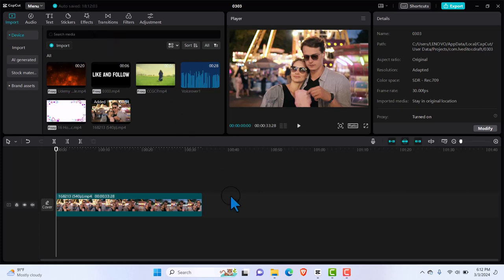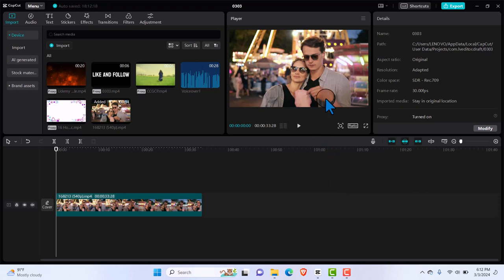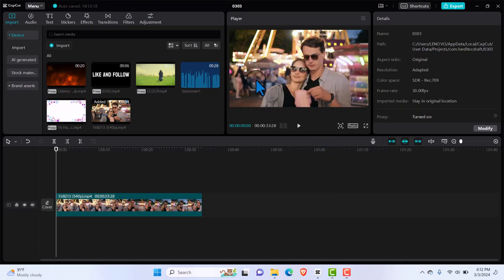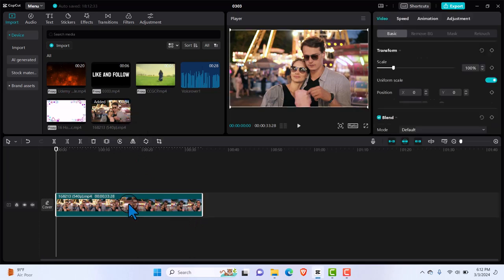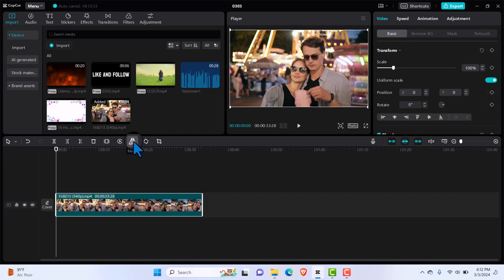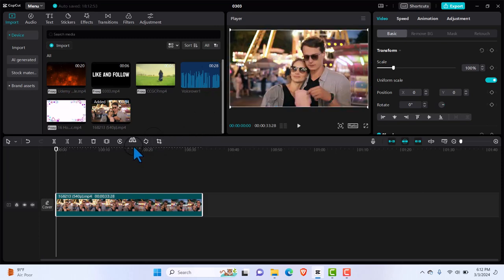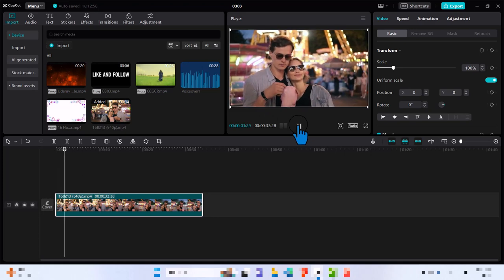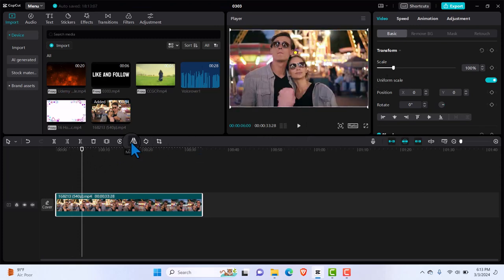1 CLICK! How to Mirror/Flip Video in Capcut Pc App | Capcut Pc Tutorial 2024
1 CLICK! How to Mirror/Flip Video in Capcut Pc App | Capcut Pc Tutorial 2024

In this short video, I would show you how easy it can be to flip video in capcut pc app. To mirror video in capcut pc app is just a one click process and it will help transform your capcut video editing game to a whole new level. This is a capcut pc tutorial and if you want more just like this, ensure you are subscribed to the channel  as my channel is about educative easy to follow capcut tutorials.

Thanks.